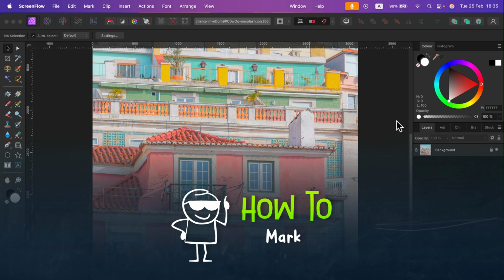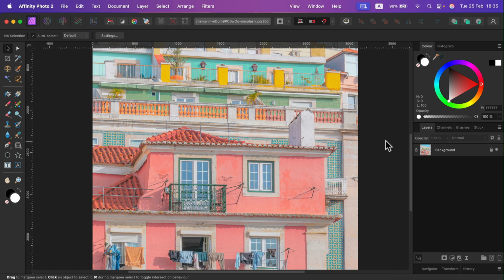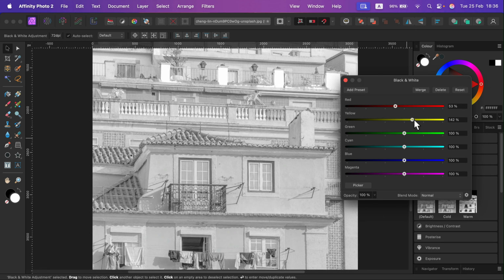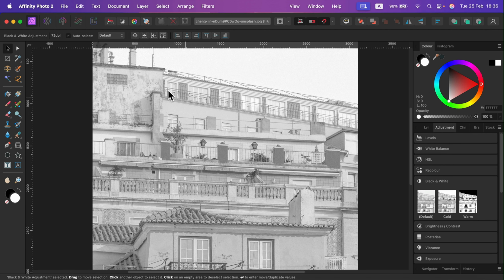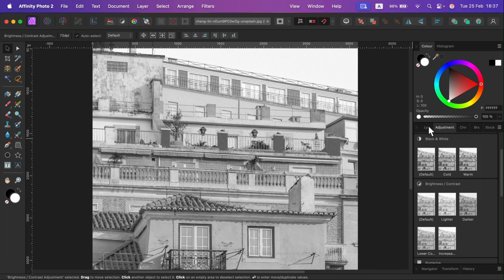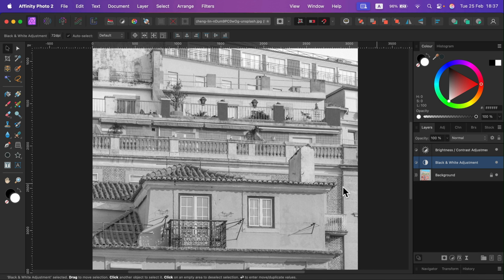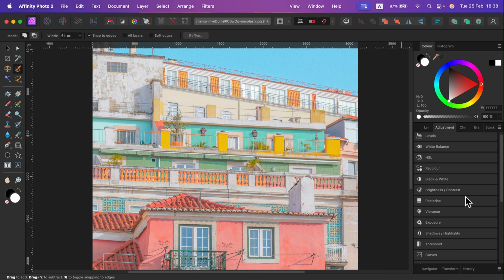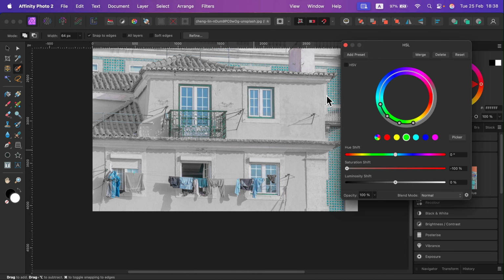How to Make Black and White Photos in Affinity Photo – Step-by-Step Tutorial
Learn how to convert your color photos to stunning black and white images using Affinity Photo! In this step-by-step tutorial, I'll show you how to adjust contrast, tone, and brightness to achieve the perfect monochrome look. Ideal for photographers and designers who want to master classic photo editing techniques.